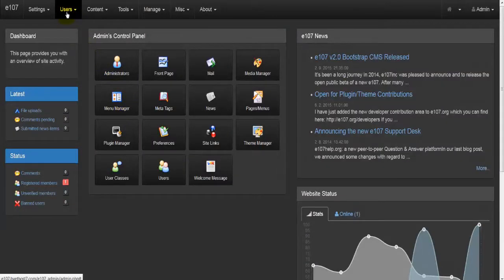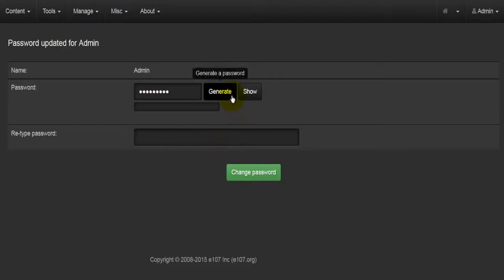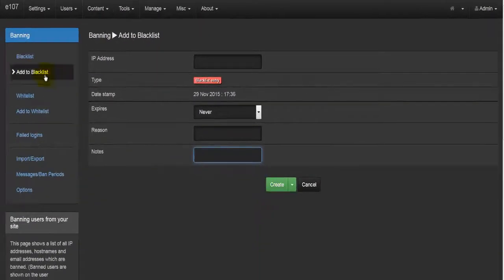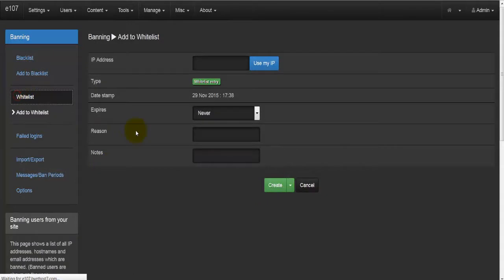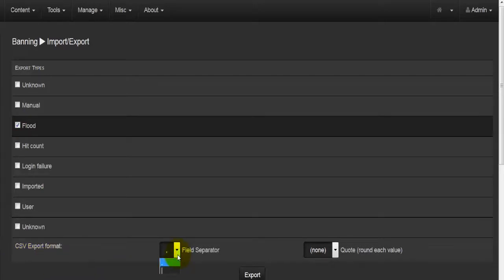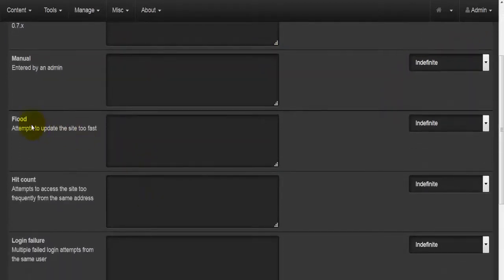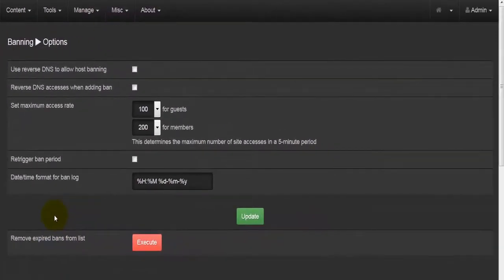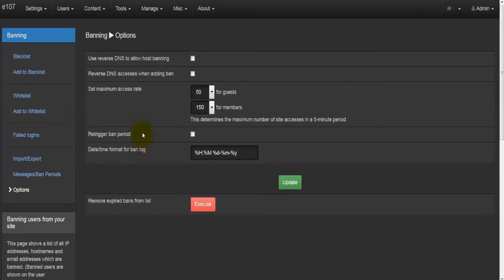The Users Menu: basic setting #7 e107 tutorial for beginners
From the Users menu you can select the category: Administrators, Admin password and Banlist. Learn quickly what are the basic parameters of users for e107 CMS.
View All Tutorials guide for this course: e107 CMS to Make Your Bootstrap Website - Beginner No Code